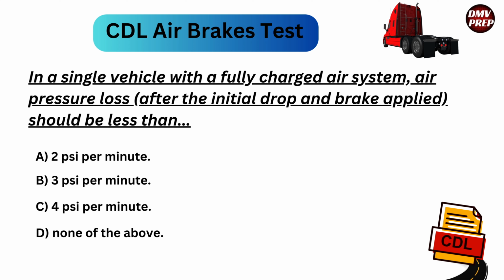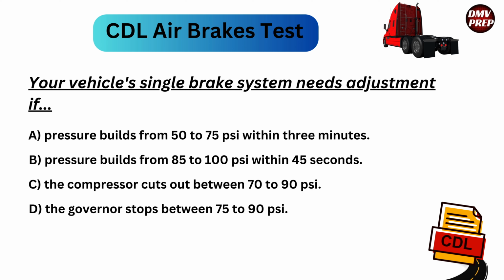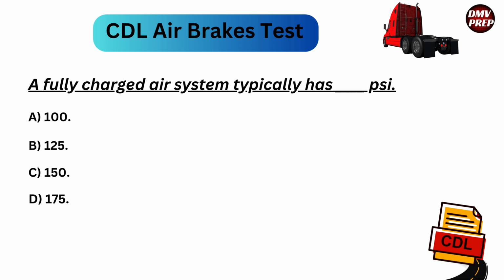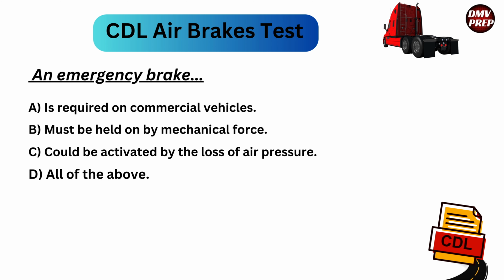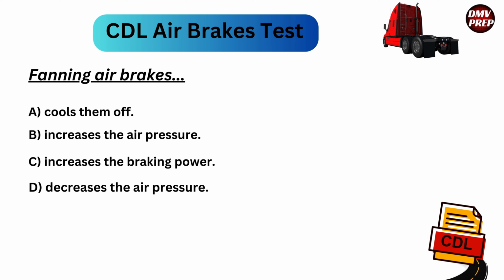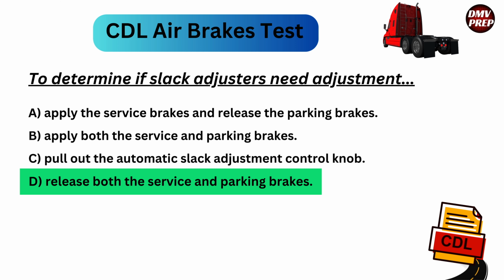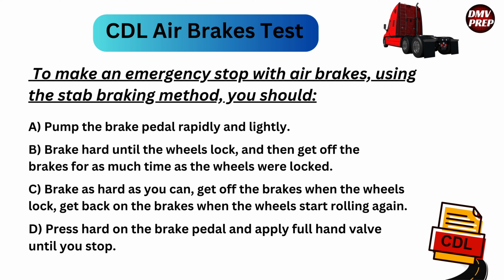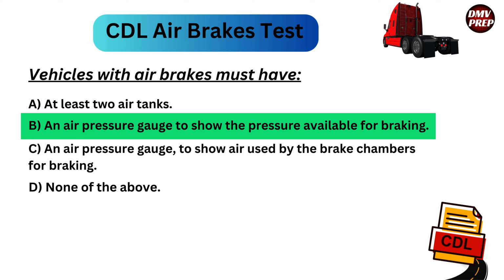CDL AIR BRAKES Practice Test 2025 Part 1 Questions and Answers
Are you preparing for your CDL air brakes exam? Look no further! In this video, we provide a comprehensive CDL Air Brakes Practice Test designed to help you pass your exam with ease. Our practice test covers all the essential topics you need to know, including the mechanics of air brakes, their components, and safety checks.

To drive a commercial vehicle with air brakes, you must get the Air Brakes endorsement on your CDL. This exam is based on Air Brakes section 6 of the CDL manual, covering The Parts of an Air Brake System, Dual Air Brake, and Inspecting/Using Air Brakes.

Join us as we walk you through each question, providing valuable tips and insights to ensure you understand the material thoroughly. This video is perfect for new drivers and those looking to refresh their knowledge before the exam.

Don’t forget to take notes and practice along with us! Prepare confidently and pass your CDL air brakes exam with flying colors!